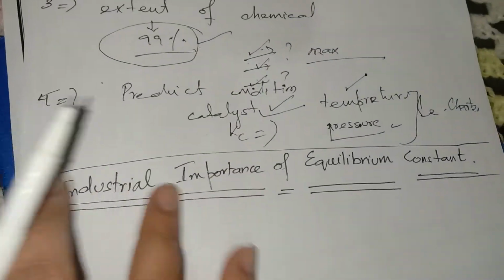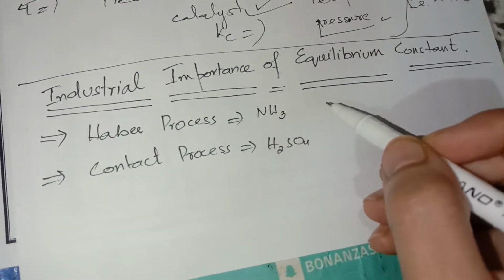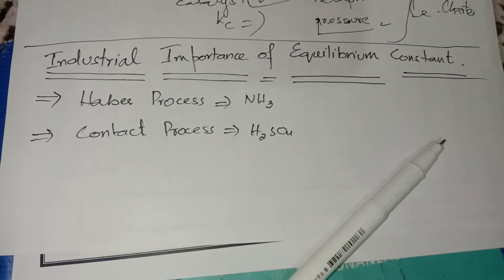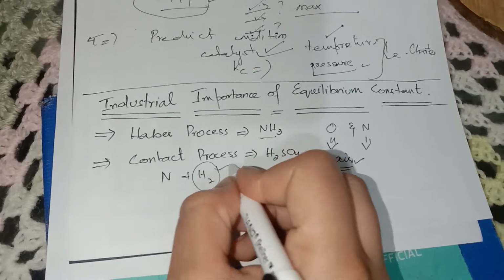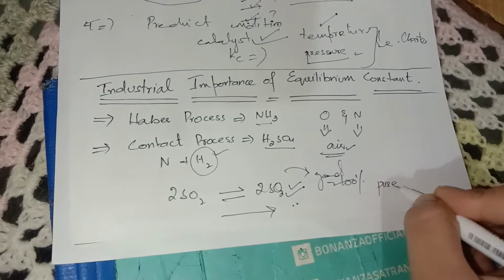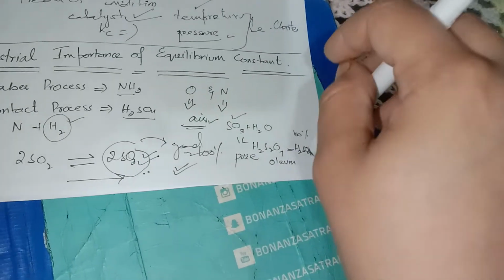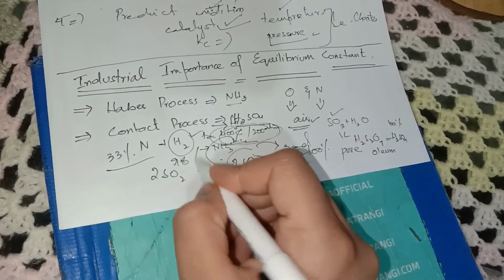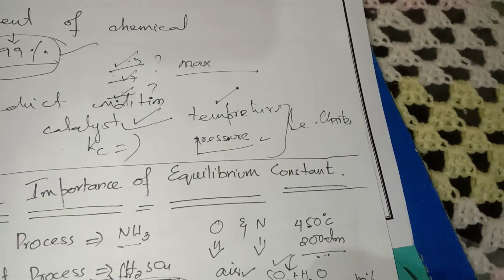importance of equilibrium constant part 1